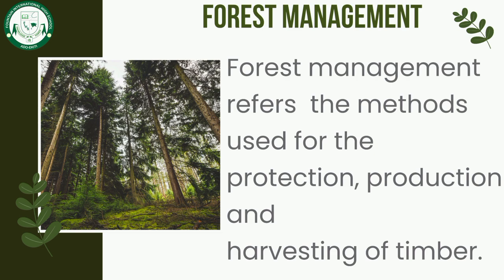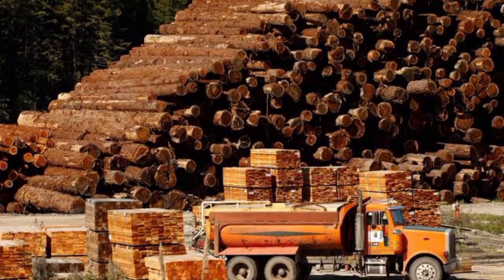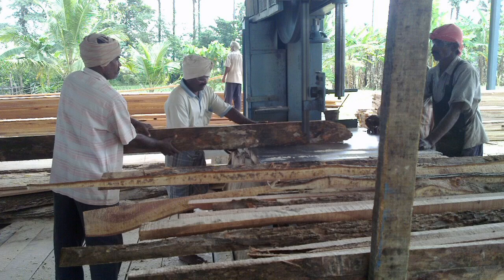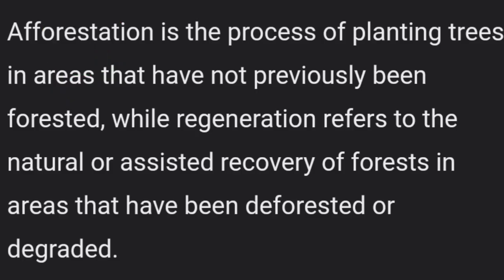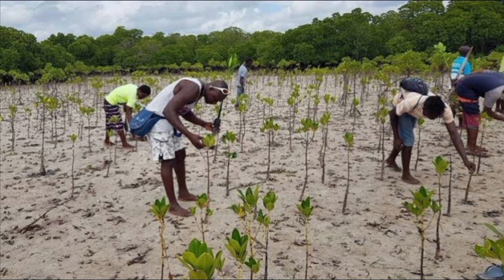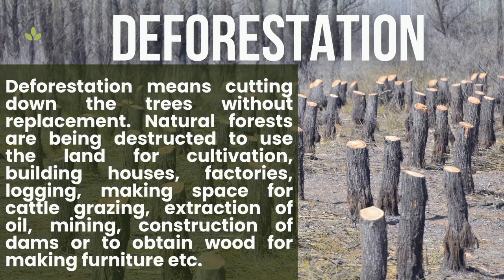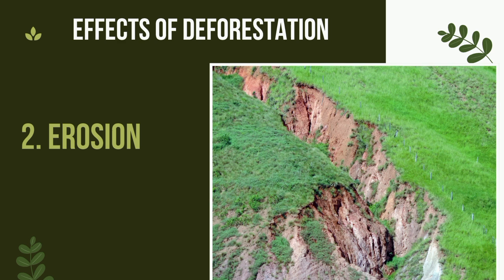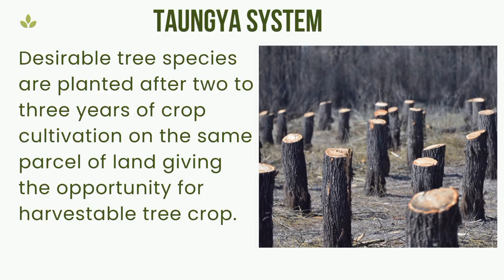Agricultural Science: Forest Management